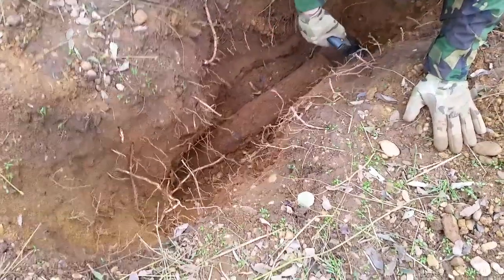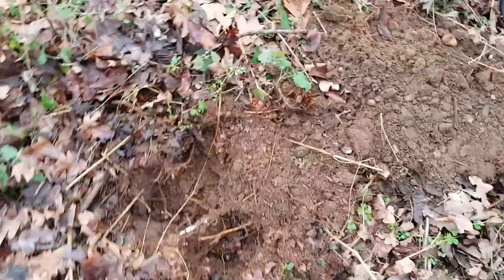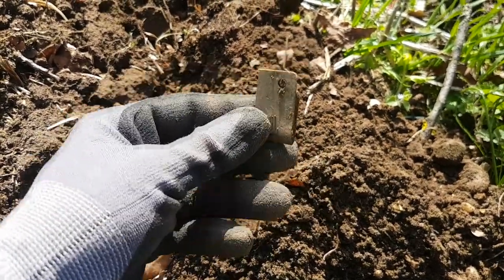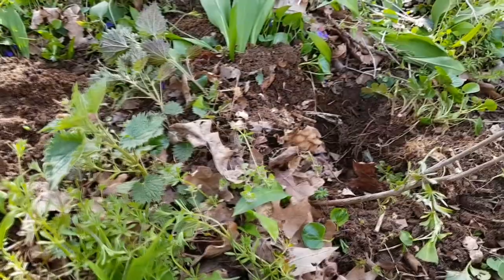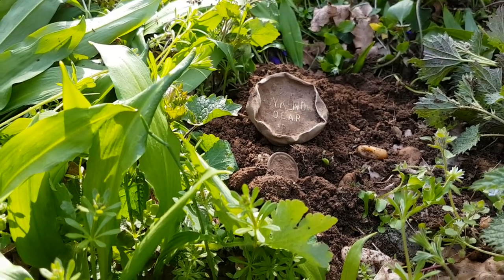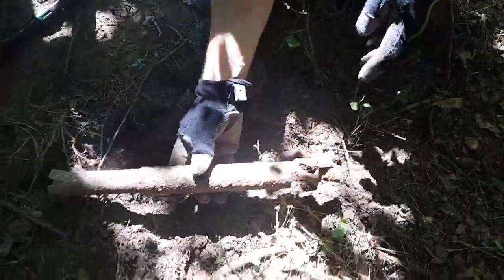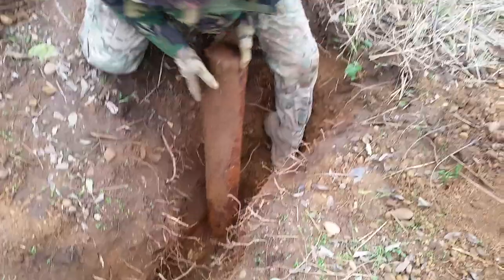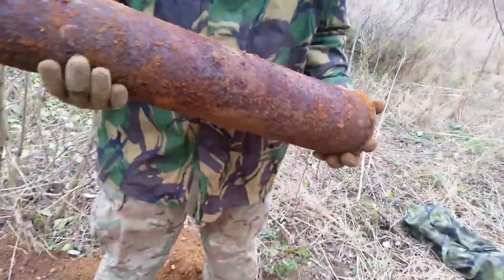WWII Tiger tank relics vs Two Diggers Metal detecting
The King Tiger was one of Hitler’s last gambles, a “Wunderwaffe” (miracle weapon), set to reverse the situation, taking part in the Normandy campaign, in the last major German offensive, Operation Wacht Am Rhein, and in the defense of Germany thereafter. Beyond the propaganda newsreels and its formidable appearance, the last German wartime heavy tank was a very costly, over-engineered, fragile and fuel-glutton lumbering beast prone to breakdowns, since it weighed 20 tons more than the Panther and had the same engine and transmission.

Historians consider it a gigantic waste of skills and resources (for the same price, the Russians were able to deliver 10 T-34/85s). But it also left a deep imprint in tank design, illustrating both what can be achieved at the extreme and what must not be sacrificed. At that time, in early 1944, its protection level made it virtually impregnable from the front, except against the high caliber gun of the Soviet IS-2, provided the latter could come into reach. Indeed, its main 88 mm (3.46 in) L/71 gun had a range of two miles (3 km), with enough accuracy and velocity to hit and get through almost anything. At the end of the war, the equipment planned for this tank (telemetry, stabilized gun and gunner sight, autoloader, IR searchlight) was several years beyond anything in both the East and the West. It was, for some, the first main battle tank.

Our equipment:

Gopro Hero3
Gopro 5